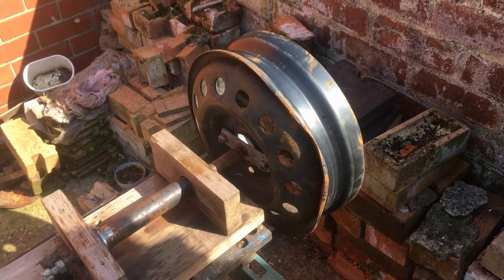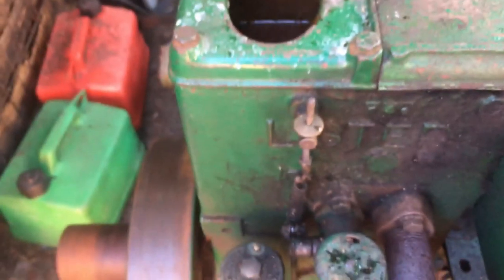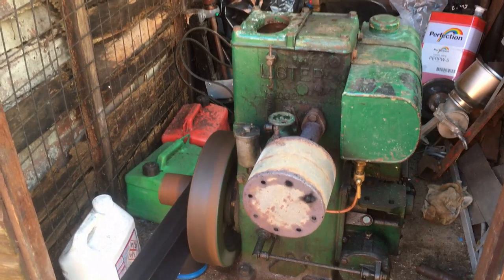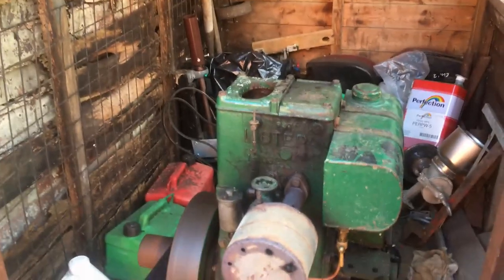Repairing The Flat Belt Made From Seat Belt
Belt required re-stitching, so I put the old Victorian Singer to use.